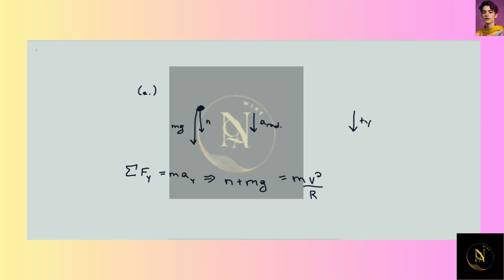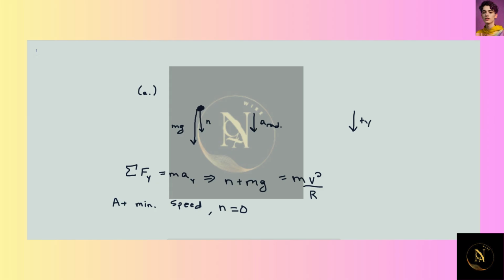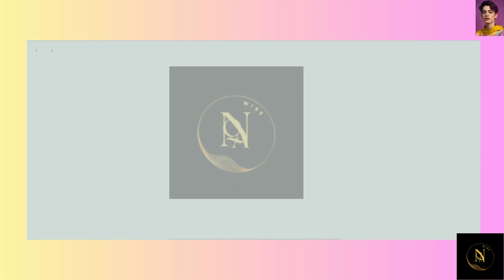You tie a cord to a pail of water and swing the pail in a vertical circle of radius 0.600 m. What mi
You tie a cord to a pail of water and swing the pail in a vertical circle of radius 0.600 m. What minimum speed must you give the pail at the highest point of the circle to avoid spilling water?